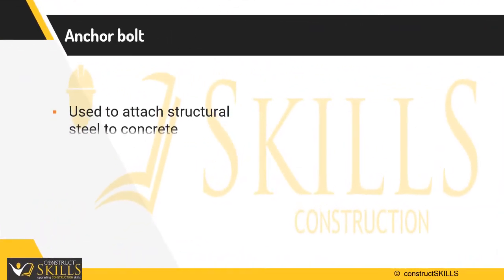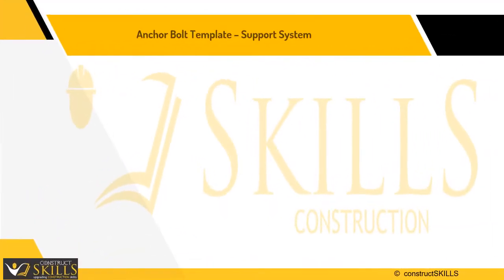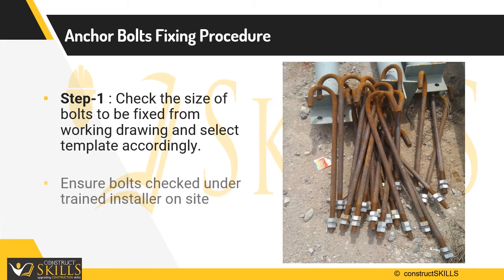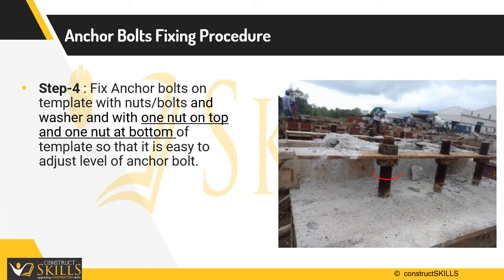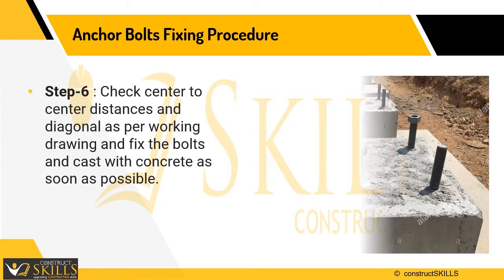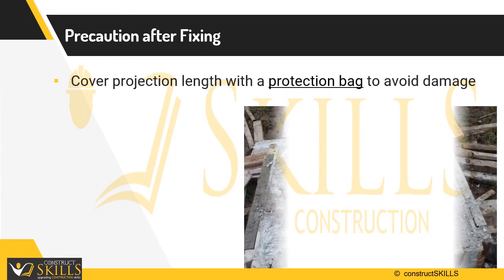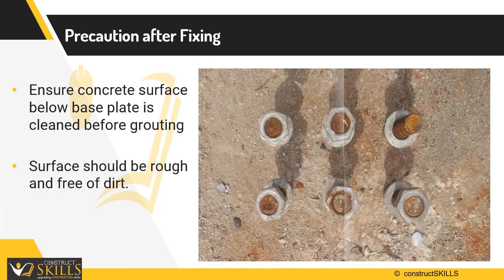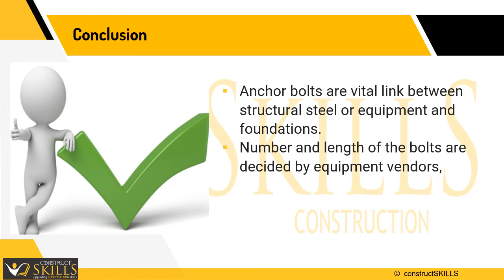Anchor Bolt Casting in Concrete Foundations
Every aspect of a Pre-Engineered steel (PEB) building starting from its structure to its strength and stability, depends upon the execution of the anchor bolt casting. But do you know how a an anchor bolt casting is done properly.  In this lecture we will understand about anchor bolts, anchor bolt template, fixing procedure for anchor bolts in concrete foundations.  We will also learn the precautions to be taken after fixing bolts, and post concrete checklist.